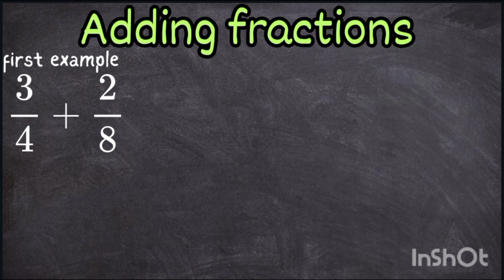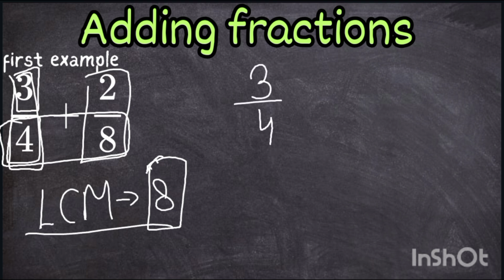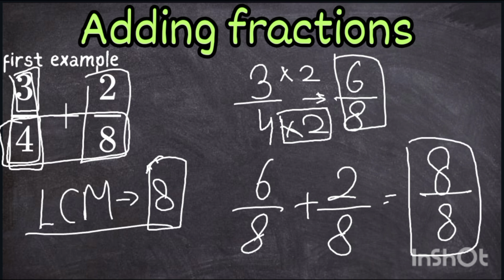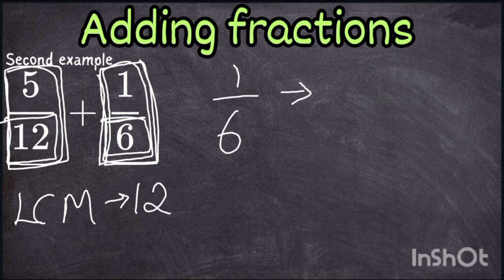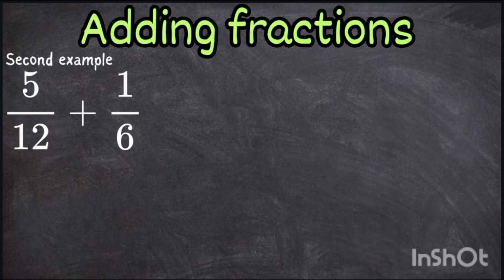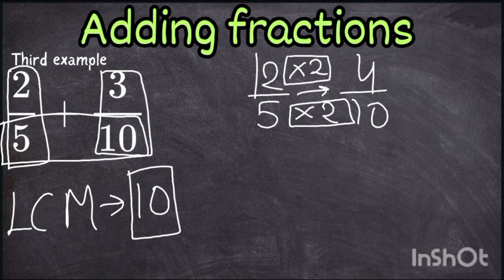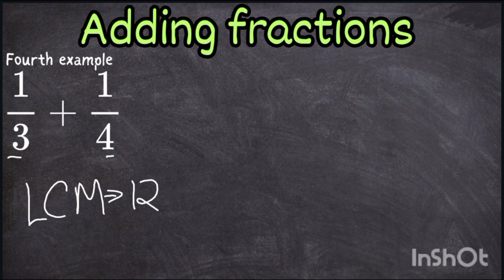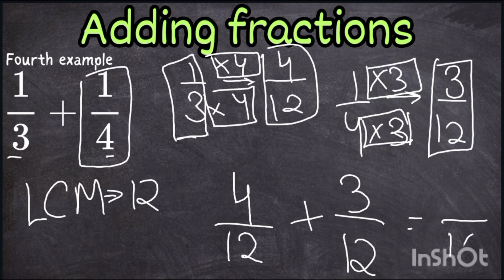Adding fractions | Math with Aradhya